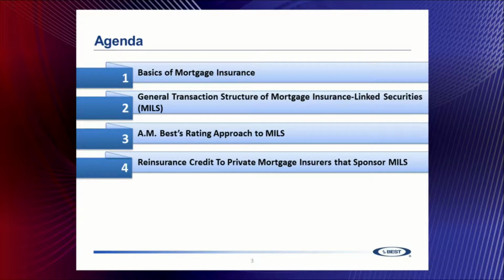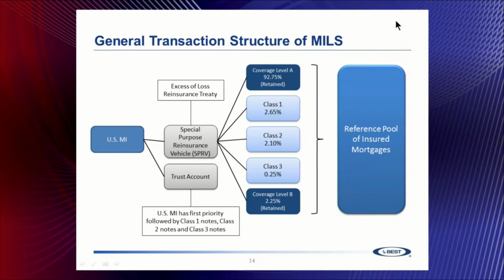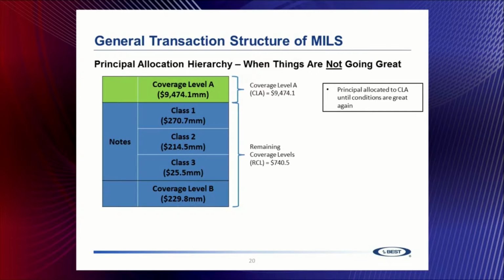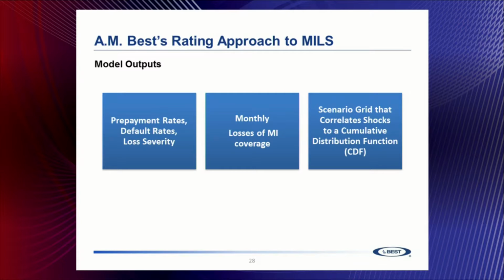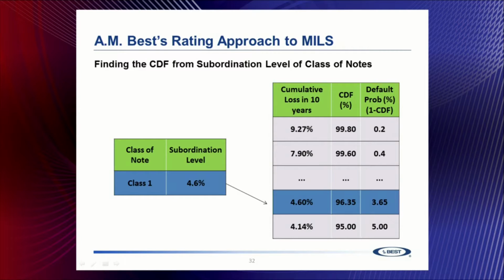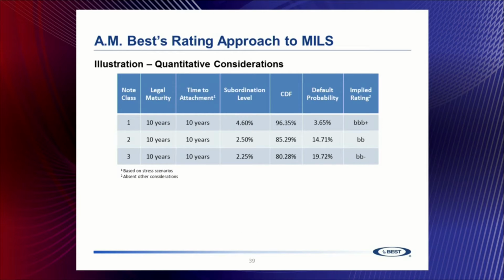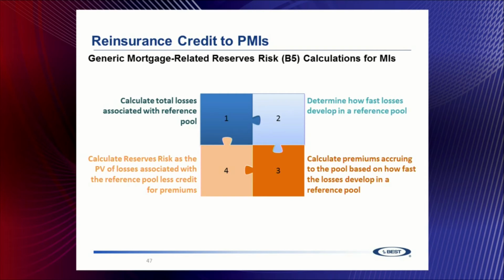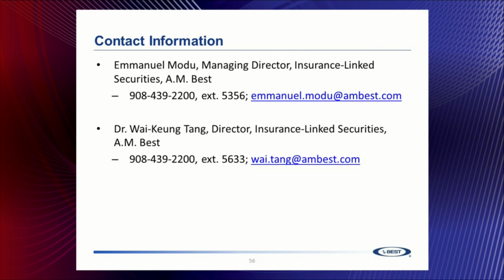AM Best Webinar: Rating Mortgage-Related ILS Transactions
AM Best analysts will examine how they evaluate mortgage-related insurance-linked securities (ILS) transactions.